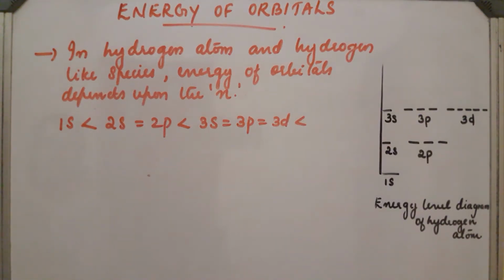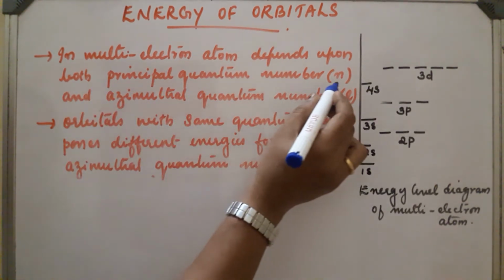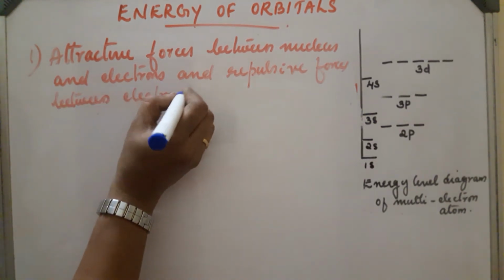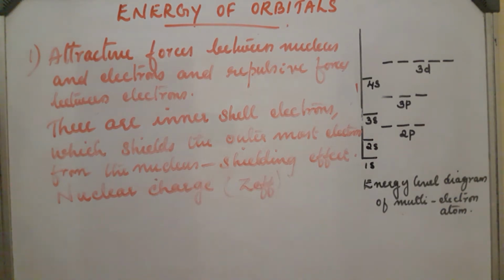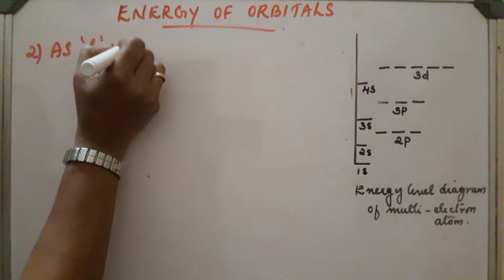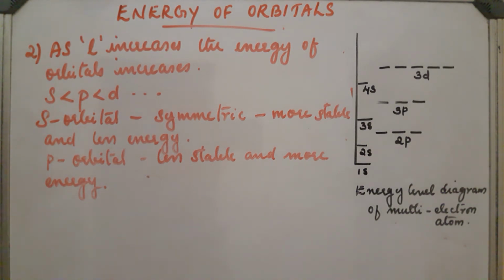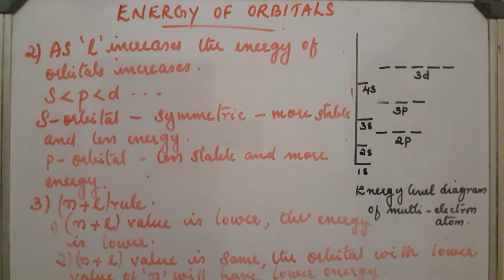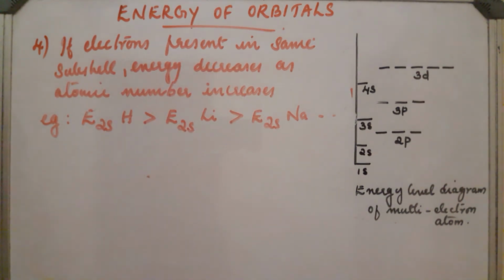ENERGY OF ORBITALS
Explanation for energy of orbitals in hydrogen atom and multi electron atoms,and factors influencing energy of orbitals.